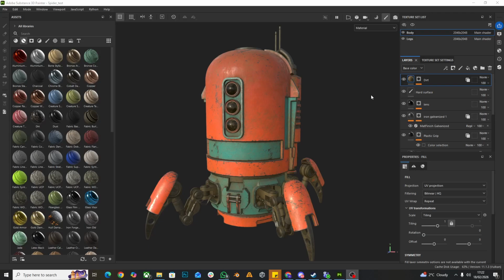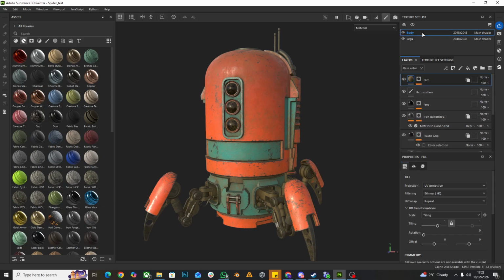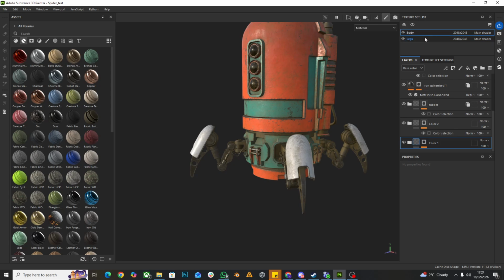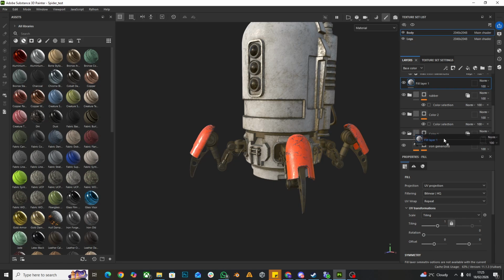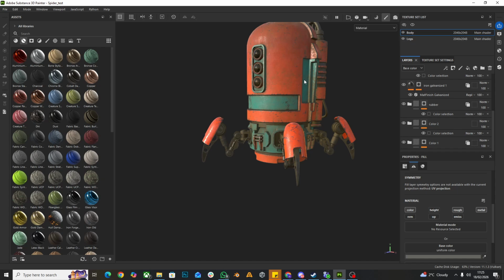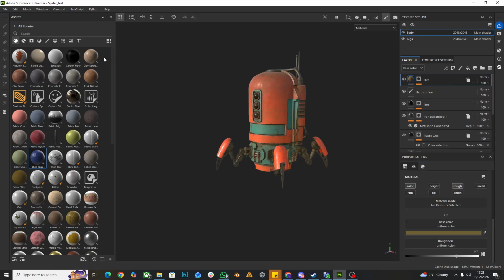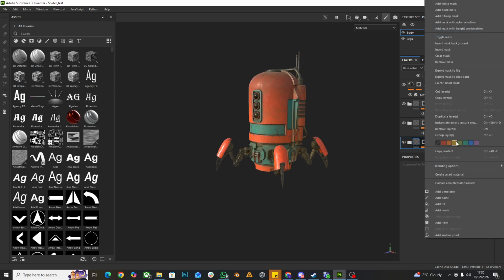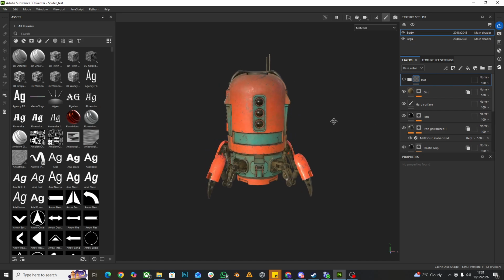layer instance and smart materials